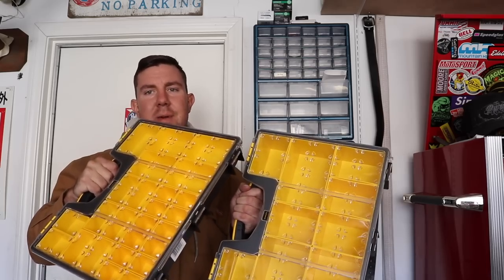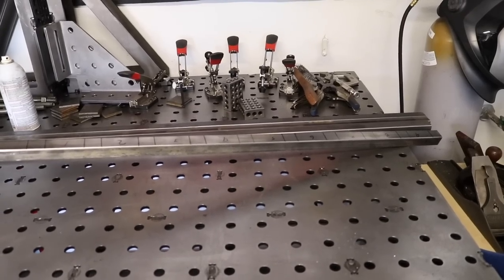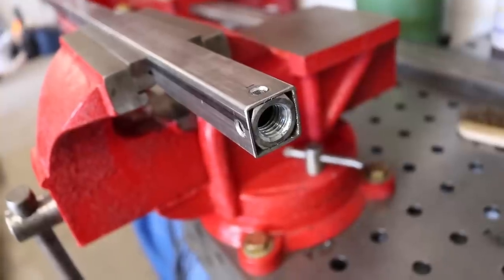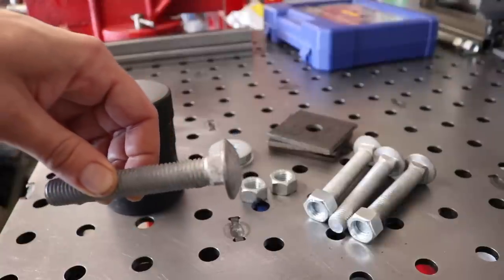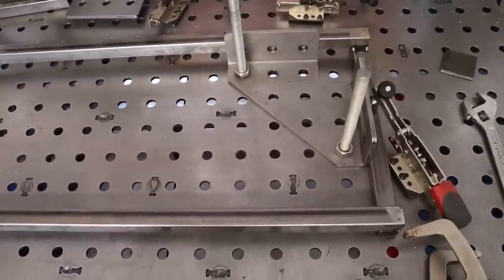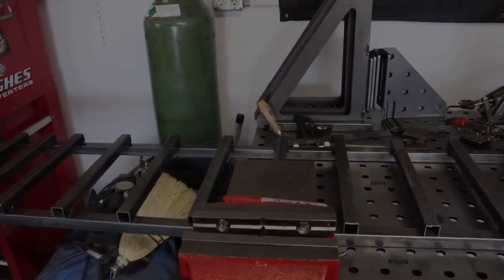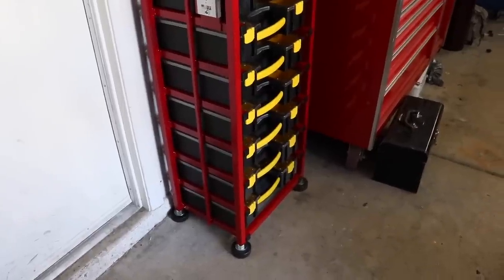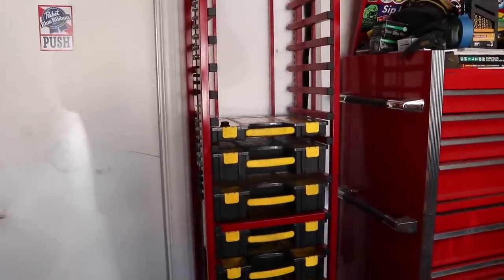Parts Organizer Storage Rack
I built this organizer rack to consolidate all my random boxes of hardware and odd-sized parts organizers. The options for how you could build this design are pretty much endless and I would love to see the versions you all come up with.